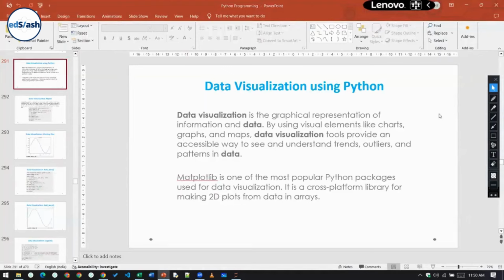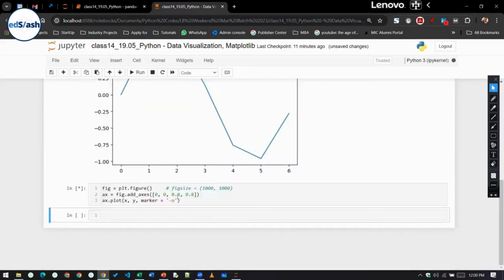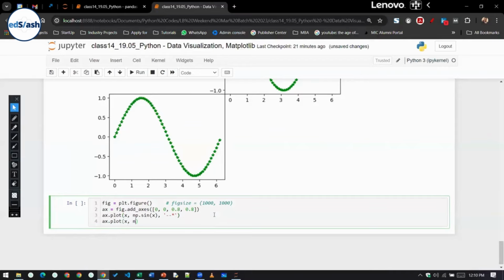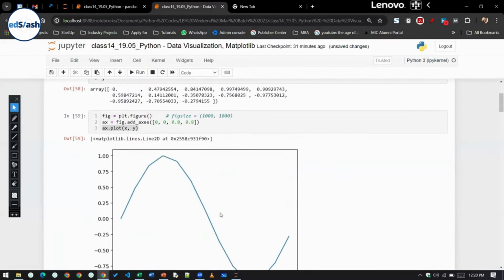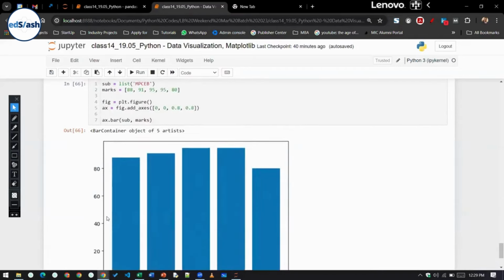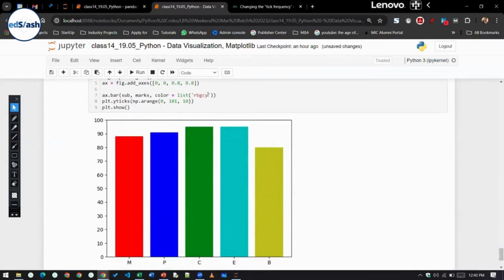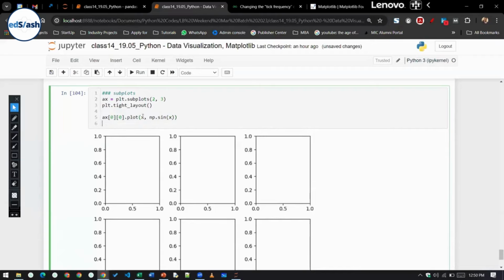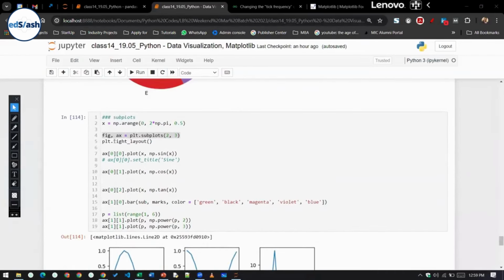Class 26 - Data Analytics for Beginners | Live Sessions in English | Full Course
00:00 Data visualization is a graphical representation of information and data using visual elements like charts, graphs, and maps.
02:51 Creating a graph with Python using Matplotlib library
09:25 Customizing markers and increasing data points in line plot
13:06 Understanding coordinates using X and Y values
21:09 Explaining how to label axes and create graphs in class 26 video
27:54 Understanding the sine graph representation.
34:16 C1 can automatically sort the data and plot it, making tasks easier.
37:20 Using ax.bar to plot data directly in Pandas or data frame format.
44:05 Mention PLT to show to open separate window for graph display
46:24 Creating and exporting reports in Jupyter Notebook
52:14 Explaining labels, subjects, angles, and precision in class 26
57:14 Subplots in Python with Matplotlib
1:05:45 Understanding subplots in matplotlib
1:08:41 ax is an array containing six axes.